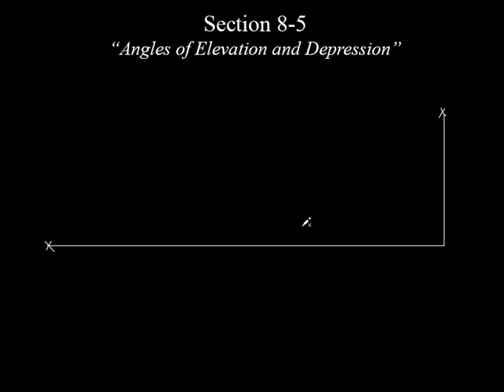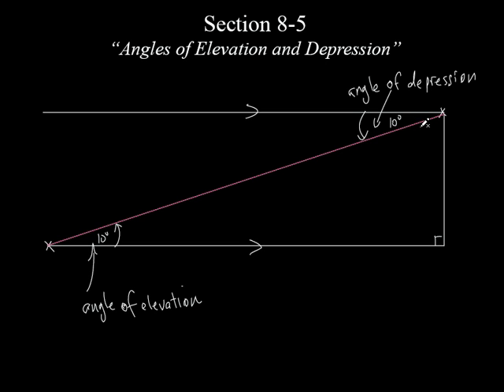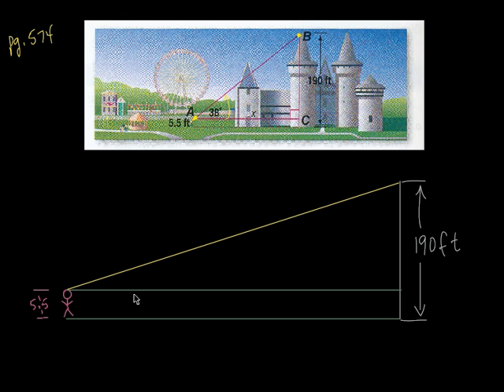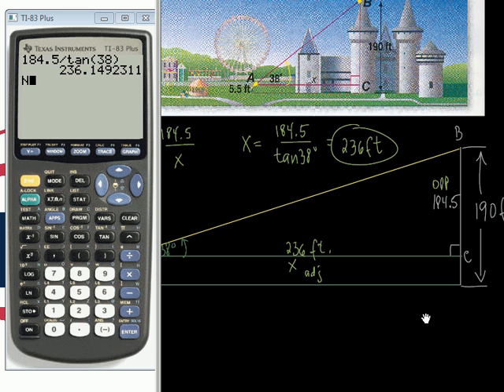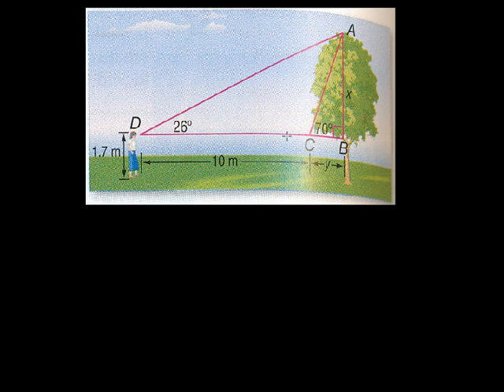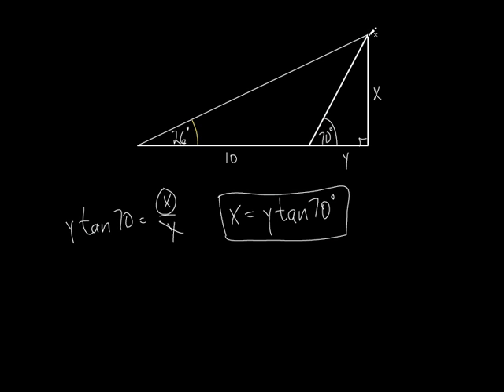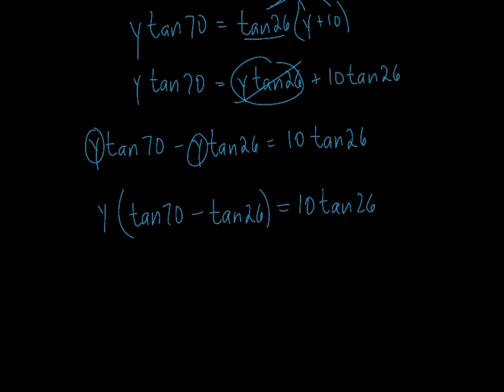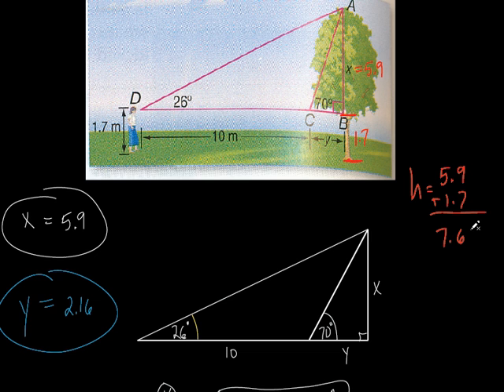7 Sec 8 5 Angles of Elevation and Depression